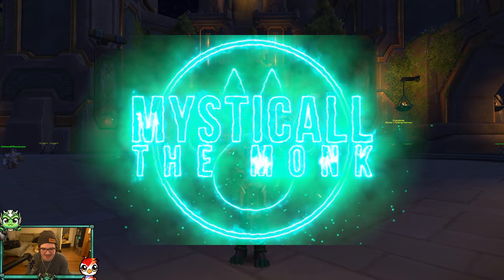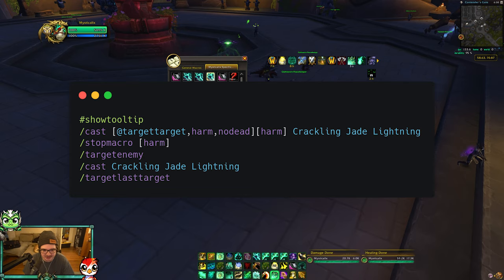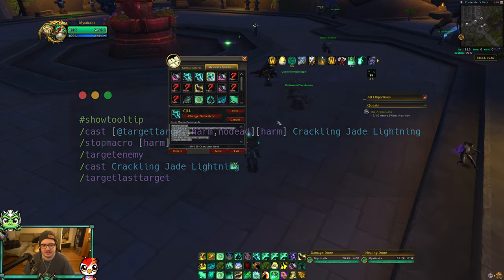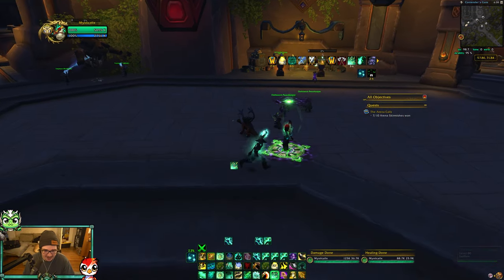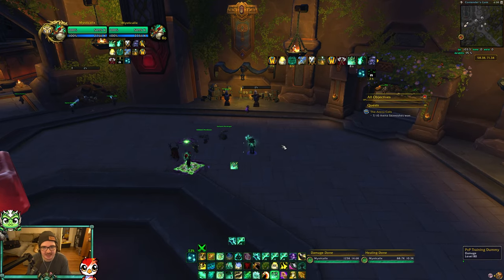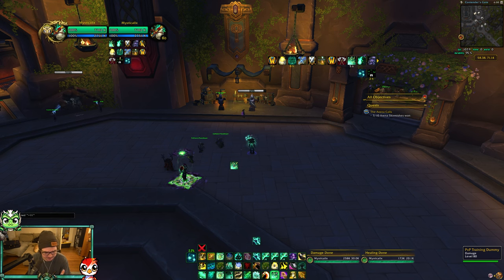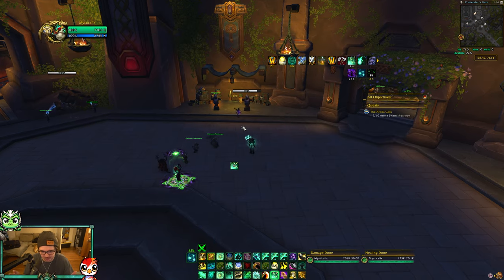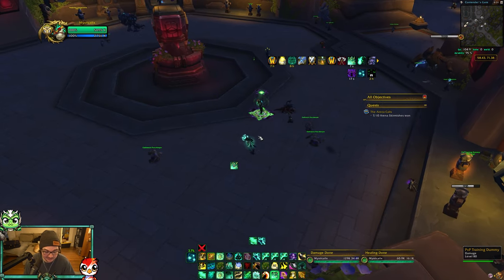Quick Tips | The Best Macro for Crackling Jade Lightning!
/cast [@targettarget,harm,nodead][harm] Crackling Jade Lightning
/stopmacro [harm]
/targetenemy
/cast Crackling Jade Lightning
/targetlasttarget